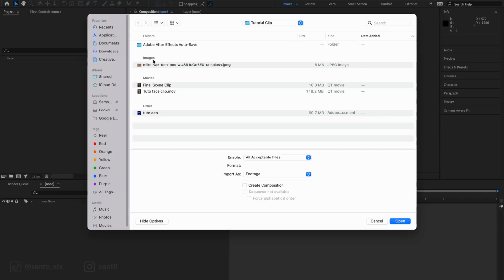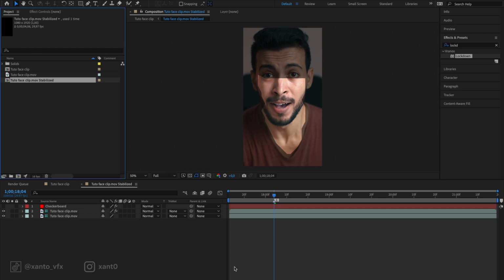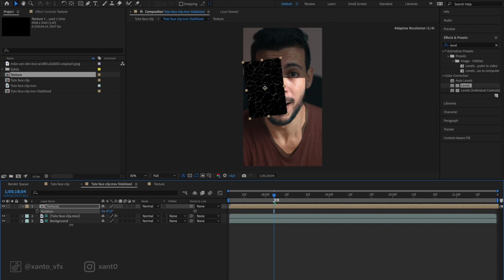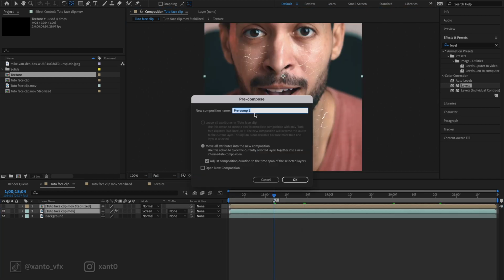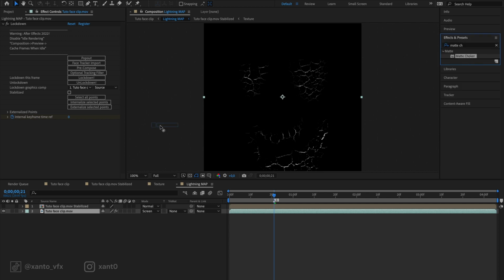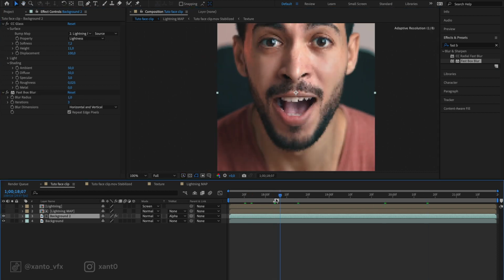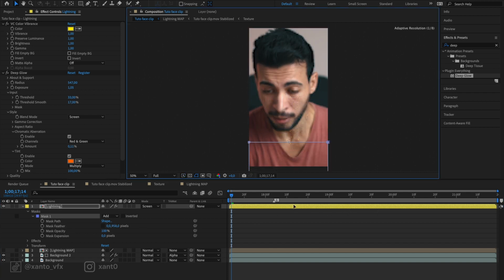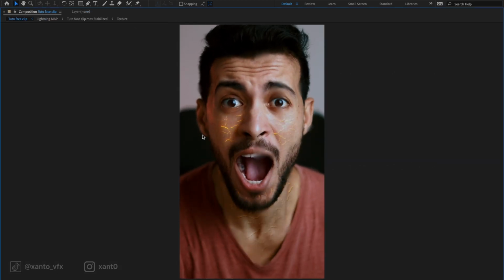Pikachu Card Energy Face Effects - Tutorial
This is a fast Tutorial that shows how I did the face energy effects.